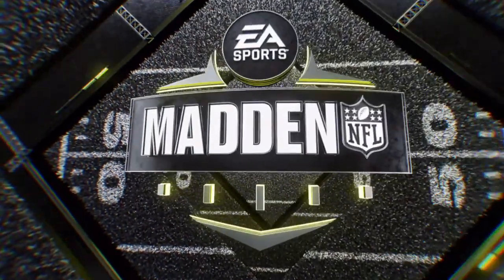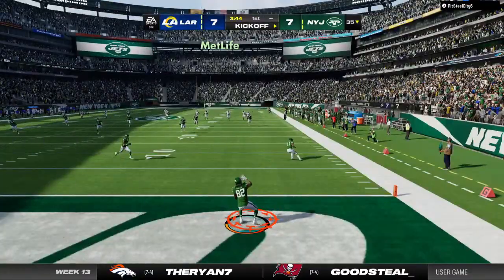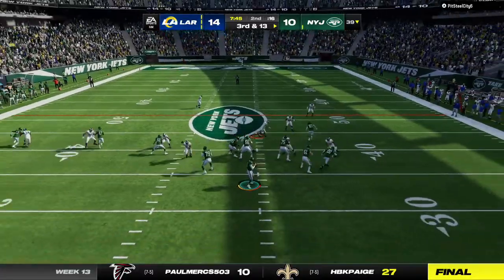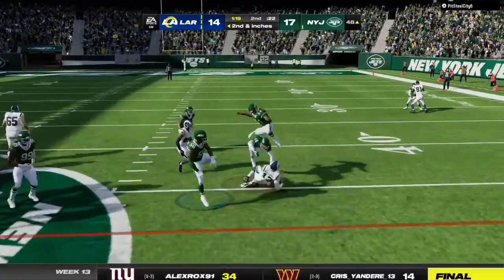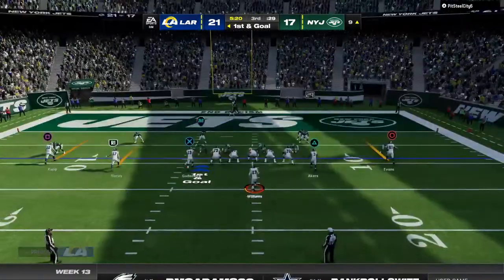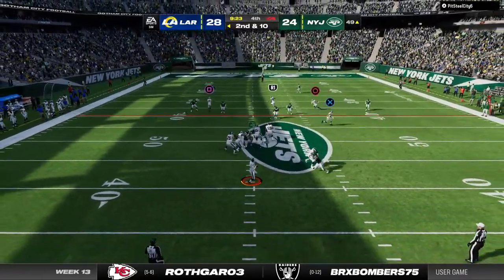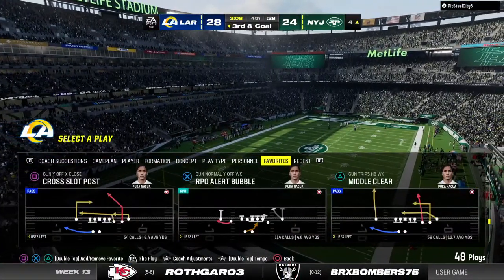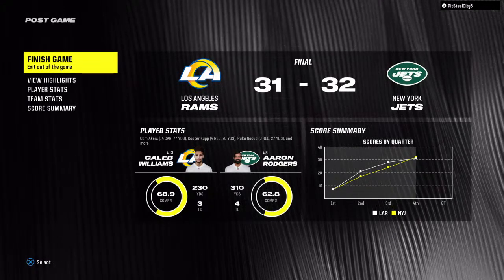Rejects vs Jets